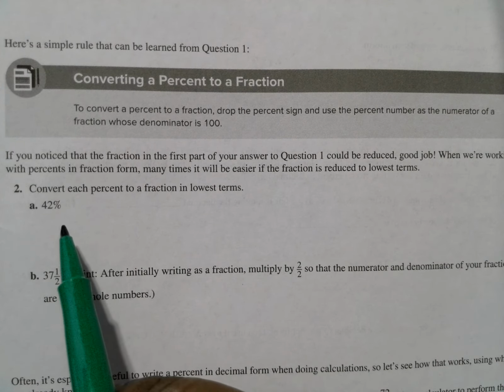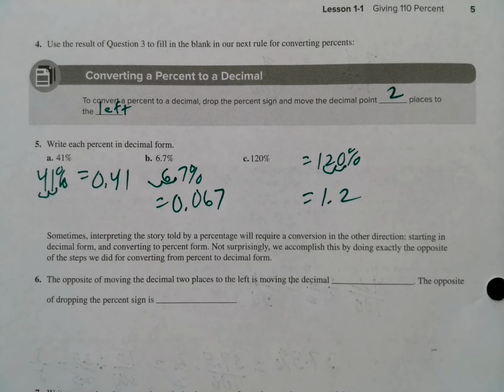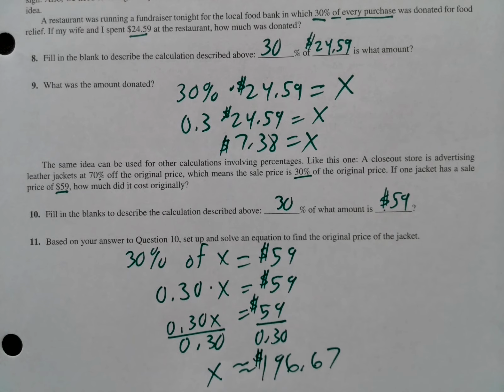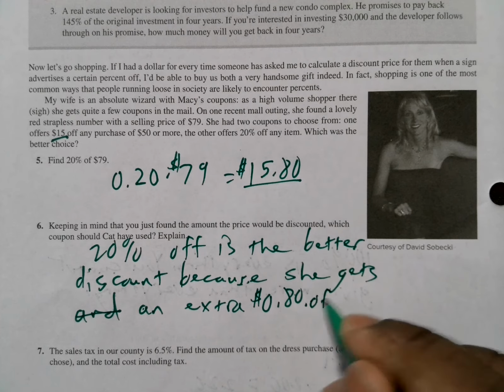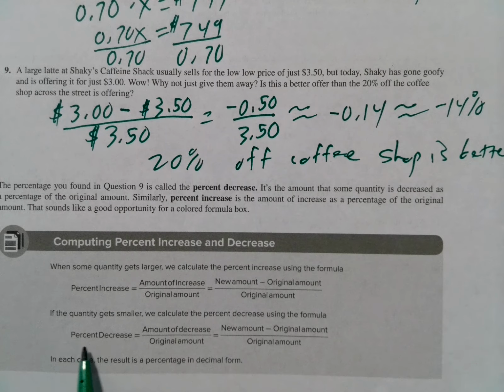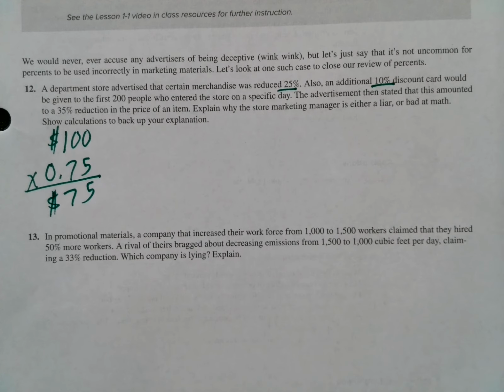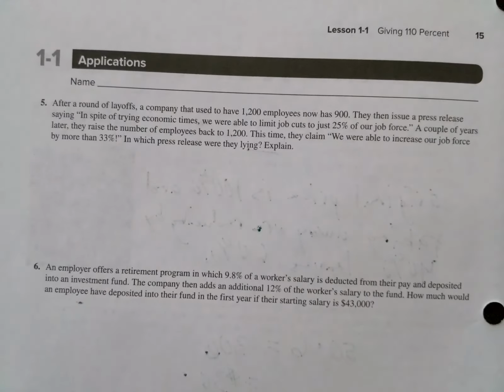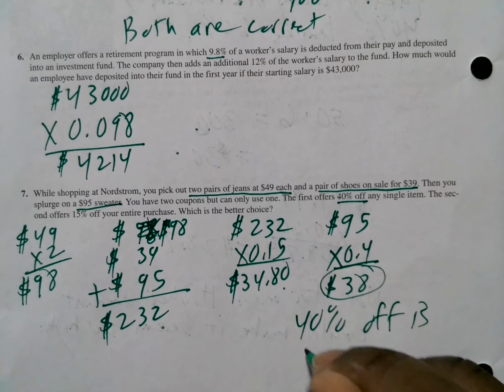MAT 130 Section 1 1